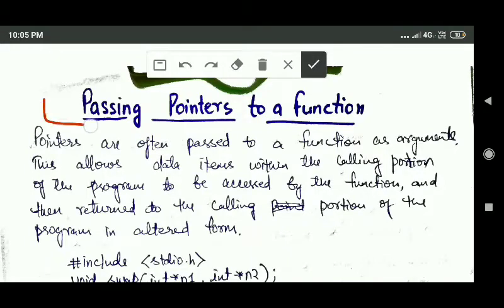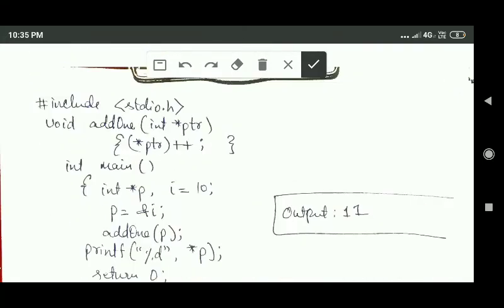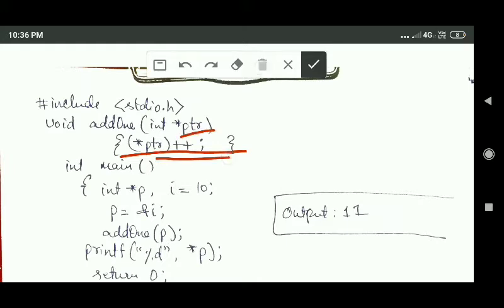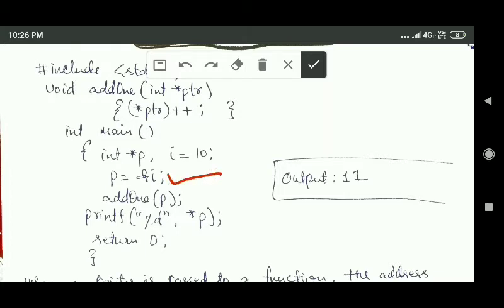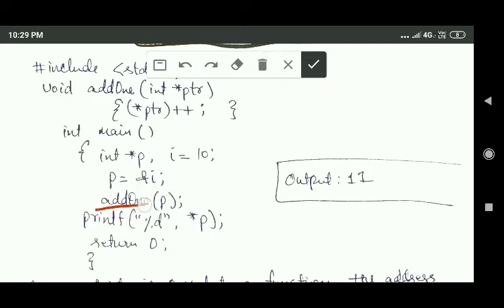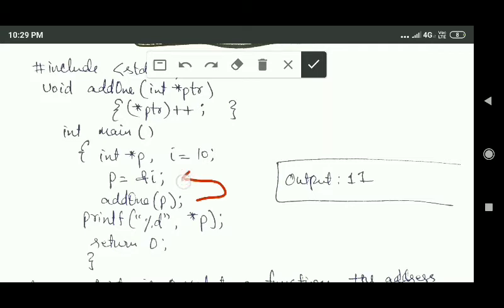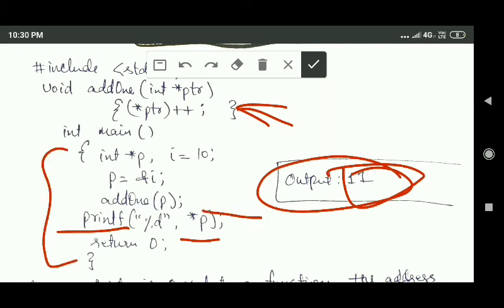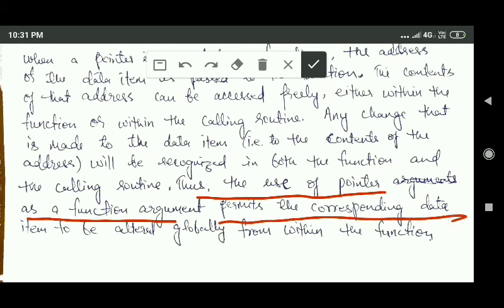Passing Pointers to a Function|Programming in C